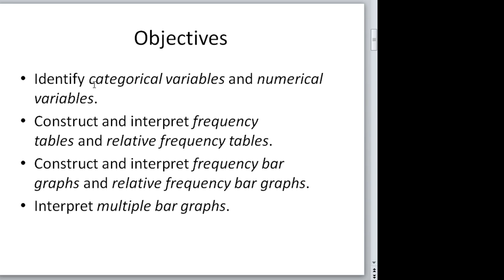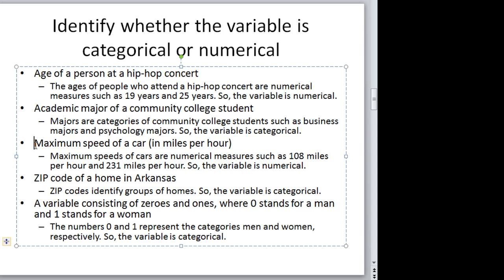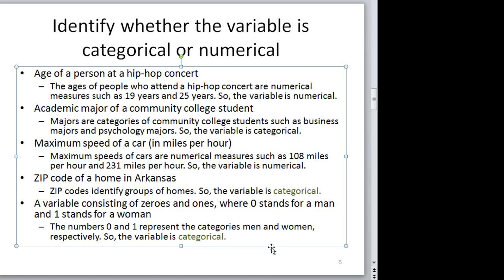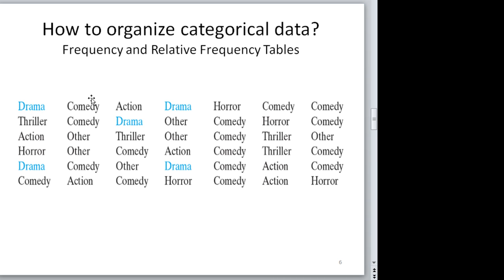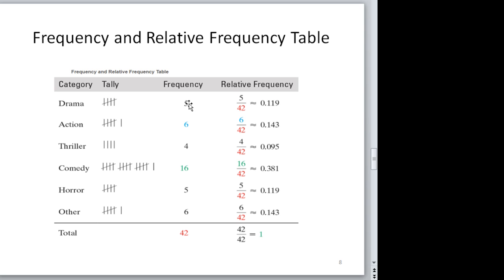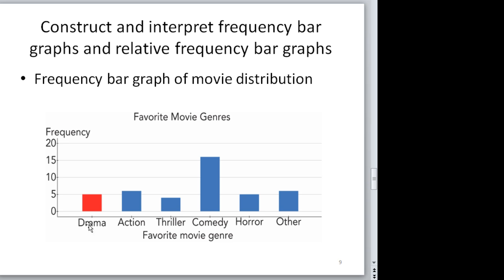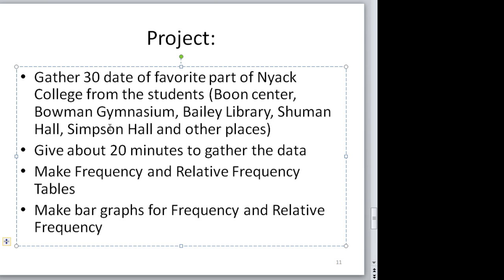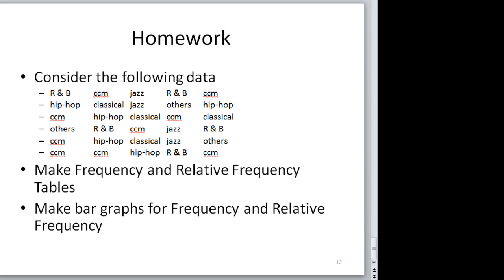MAT105 Lecture 2